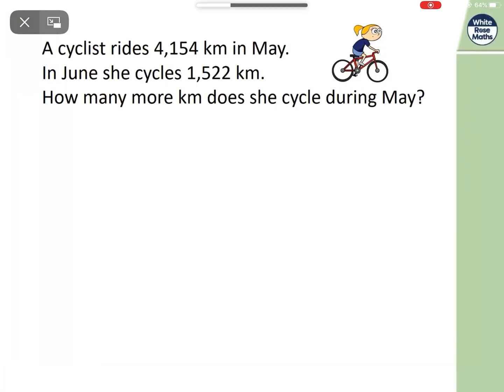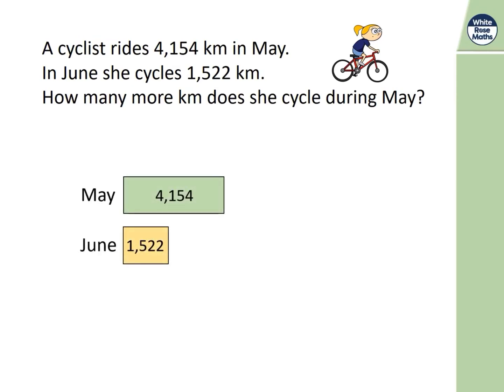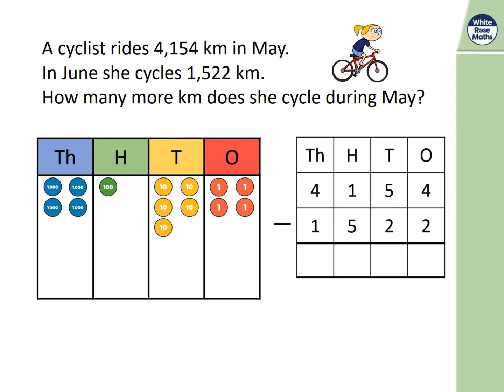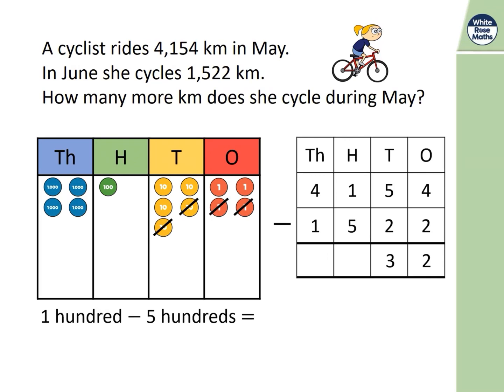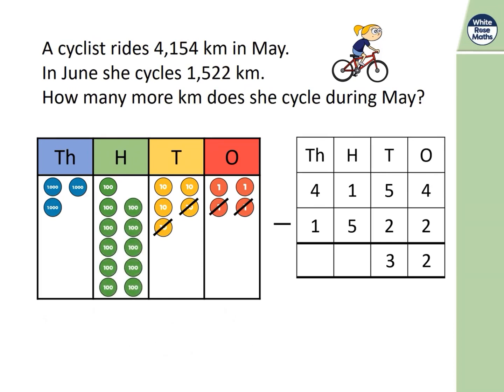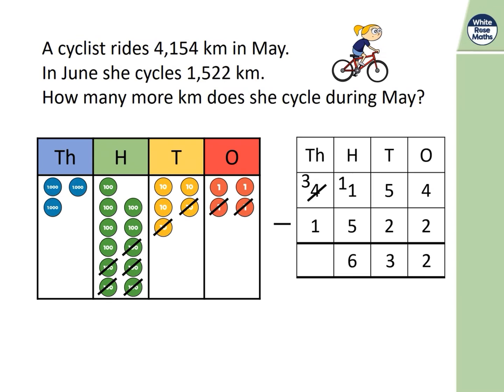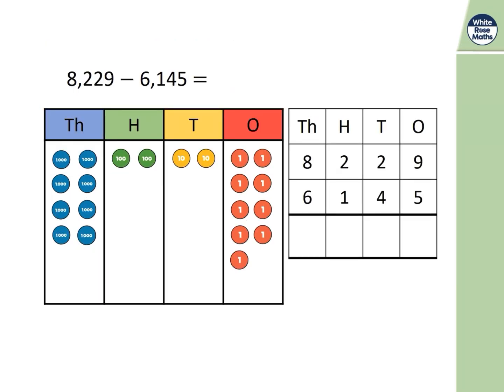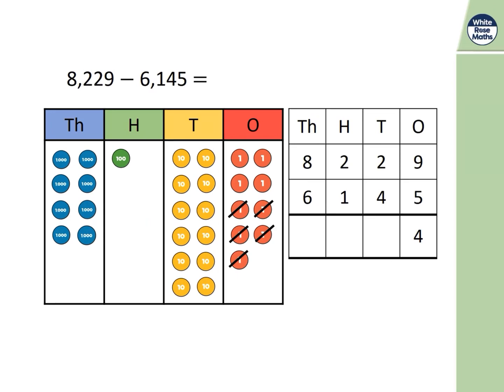Subtract 4 digit numbers with one exchange